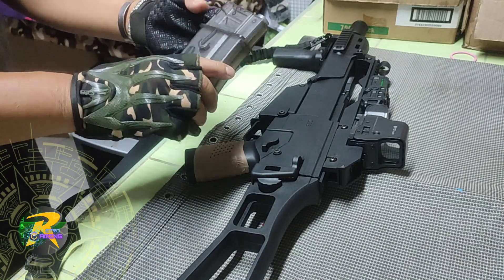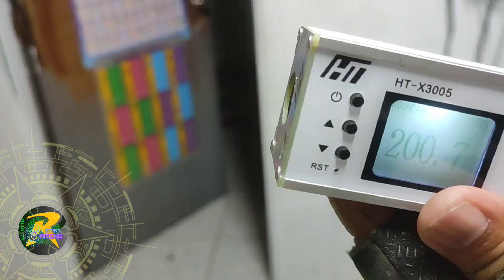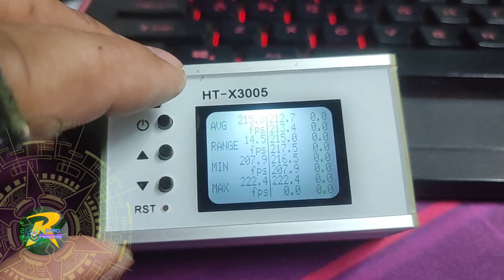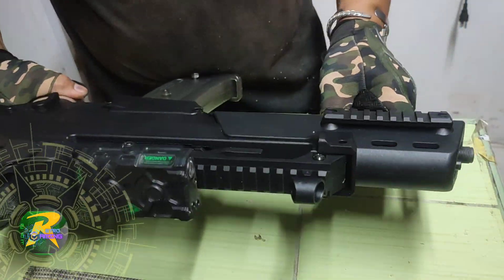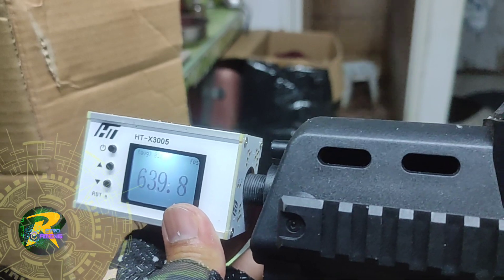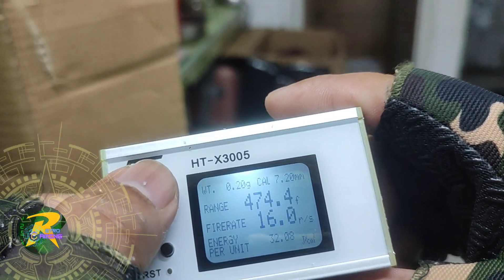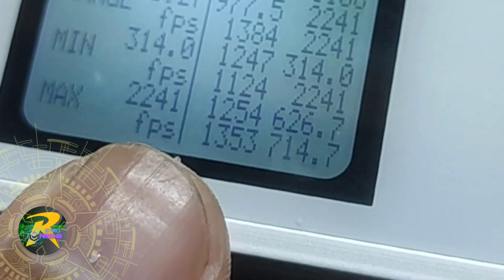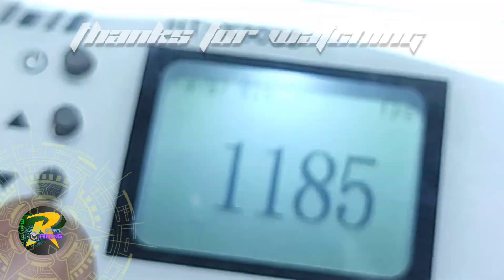HT-3005 CHRONOGRAPH ACCURACY TEST REVIEW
Licensee:
Xfinitywar

Audio File Title:
Military

Audio File ID:
164814

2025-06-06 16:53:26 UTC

Pixabay, a Canva Germany GmbH brand
Pappelallee 78/79
10437 Berlin
Germany

The HT-X3005 is a cheap chrono you can get from Aliexpress and similar sites for half to even quarter of a price of the more popular Acetech or Xcortech units. Since I think a chrono is one of the most important tools for anyone doing any changes in their airsoft replicas, I couldn’t resist the urge to buy one and compare it with my trusty Acetech AC6000 to see if it could be a good alternative for reasonable price.

The chrono of this type is a fairly simple device - it has two sets of photo diodes and photo detectors, one on each end of the tube. Once the BB flies inside the tube, it will break the light beam at the beginning of it and at the and. The microcontroller has to detect those and calculate the time difference between those two events and calculate the speed based on the known distance difference between the two detectors. Not a rocket science so seems like a cheap device should be able to do it. The most obvious places where the HT-X3005 seems to cut the price down are the parts that are not that important to the measurements themselves - it uses cheap enclosure design, cheap screen, simple input method. If the rest of the design was done right, there is no reason why this device would perform worse than the more expensive alternatives.

ht x3005
chrono ht-x3005
chronograph ht-x3005
cronografo ht x3005
ht x3005 manual
ht x3005 chronograph review
ht x3005 wifi
ht x3005 review
ht x3005 vs ht x3006
ht x3005 shooting chronograph
ht x3005 app
ht salary
ht-x3006
ht-a3000 manual
ht-a3000
ht customer care
ht customer service
ht-x3005 instructions
chronograph ht x3005
ht-x3005 manual
ht-d5300
ht benefits
ht-x3005 wifi
ht-j300xtf
ht-k350
ht-mt300 manual
ht-mt300
ht-mt300/301
ht-r3009
ht-r330
ht-r3009 parts
ht-s5300
ht only meaning
ht schedule
ht-x3005 review
ht-a3000 vs ht-a5000
ht results
ht-x3006 wifi
ht x 3005
ht-300